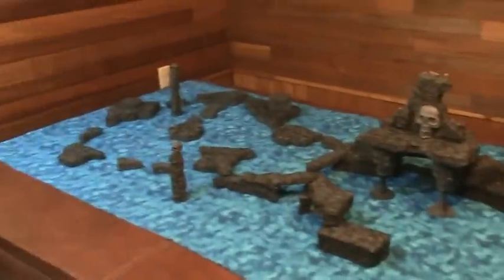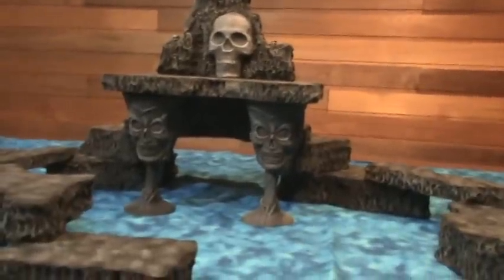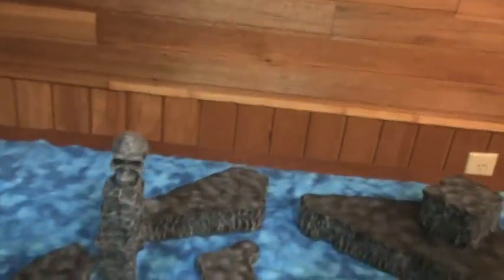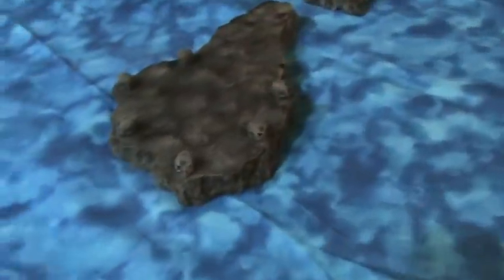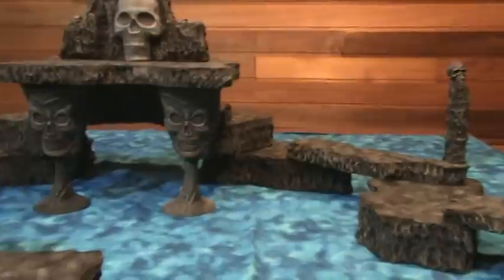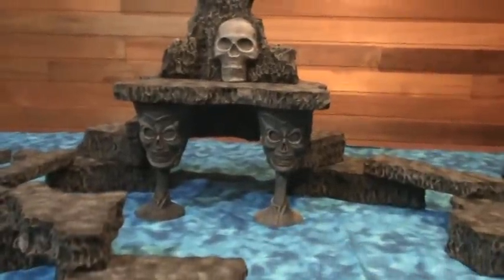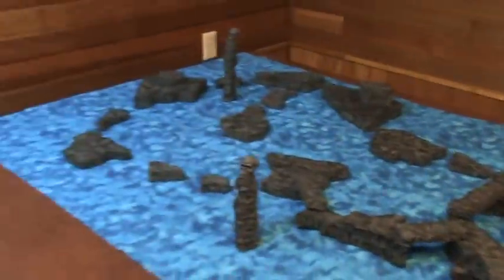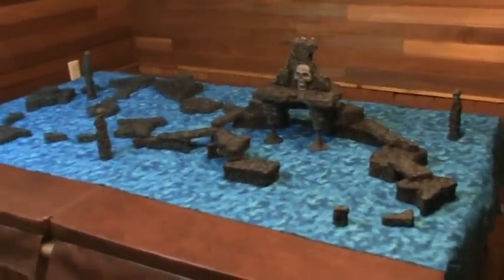Skull Island Gaming Table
This is a universal set designed to fulfill many roles.   Hills, cliffs, islands, and caves.